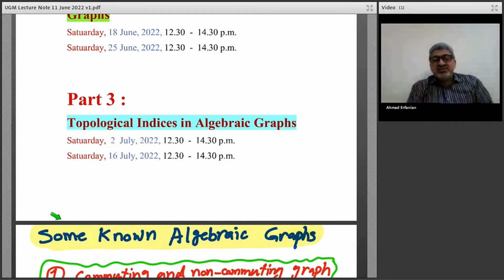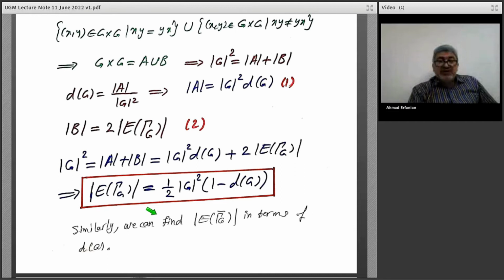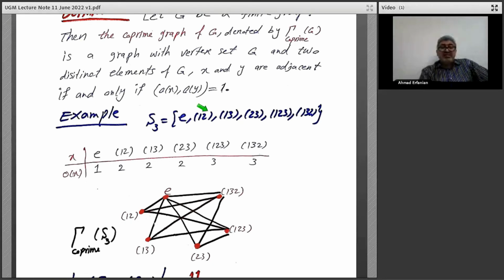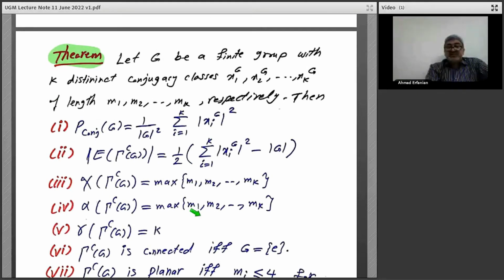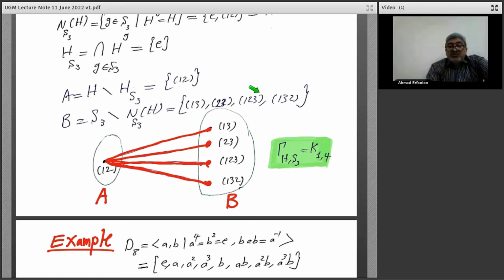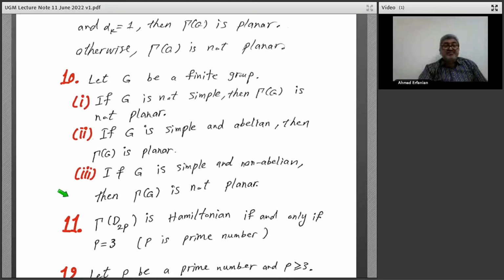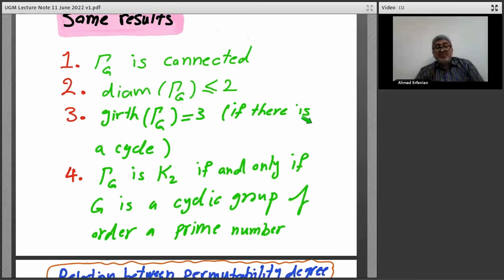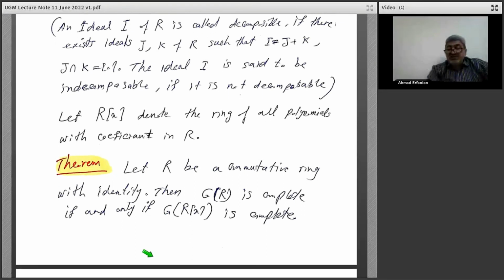Third Lecture Prof Ahmad Erfanian